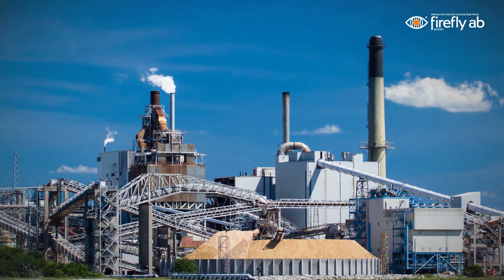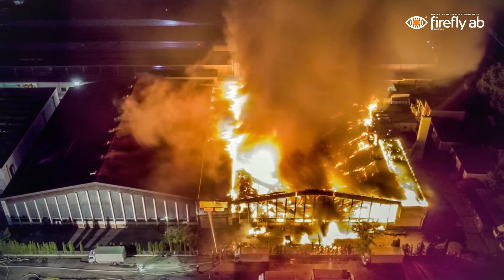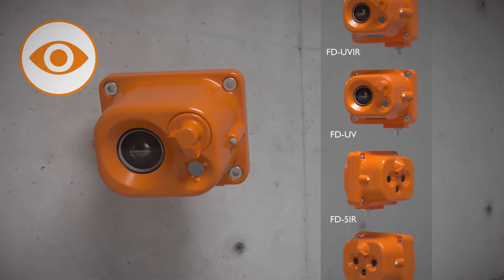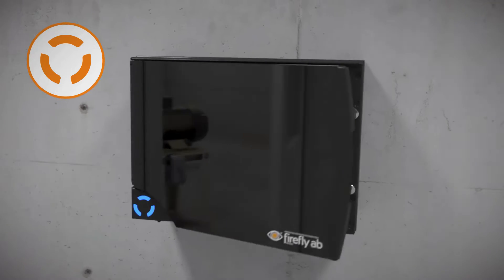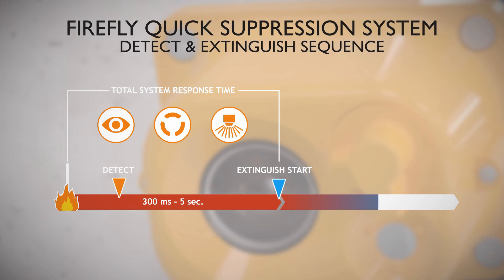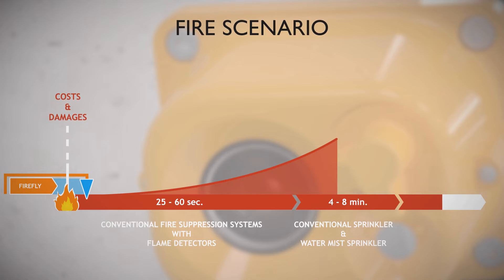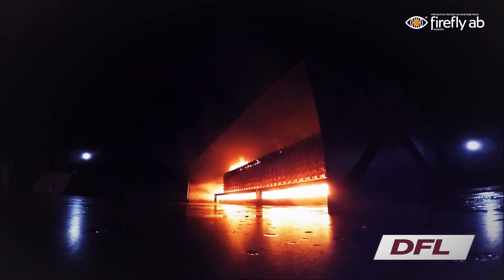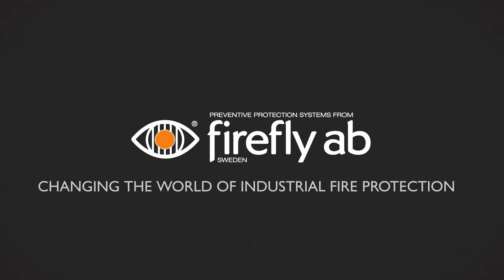Firefly AB Quick Fire Detection & Suppression System Overview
Firefly AB quick fire detection & suppression systems are available at AST Canada This video gives a good overview of the detection and suppression system functionality.